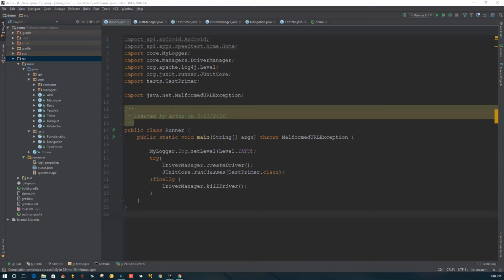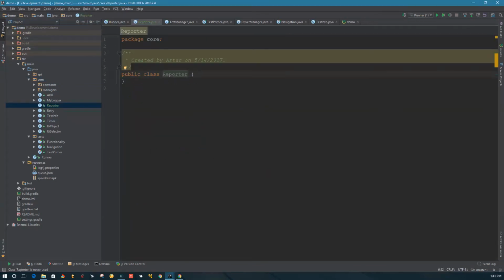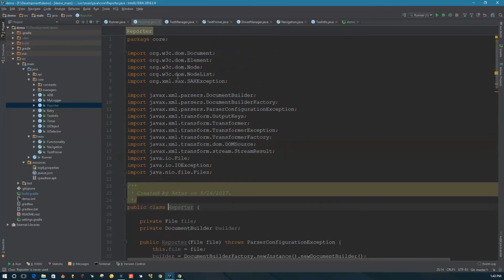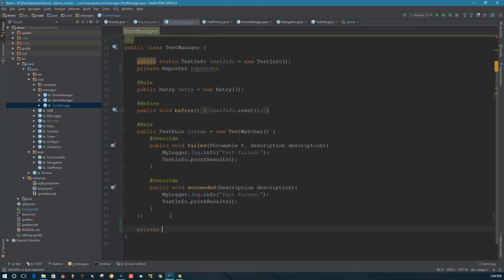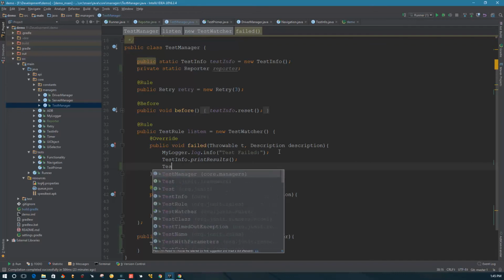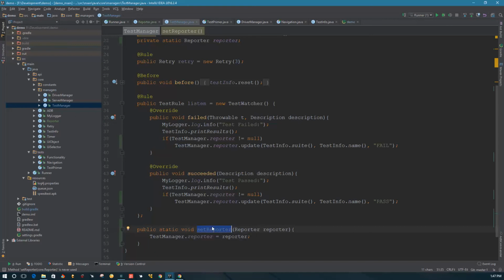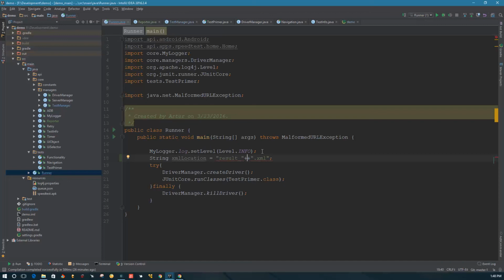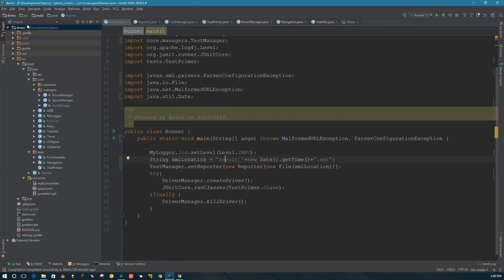Generating XML Reports - Appium Framework Tutorial - Part 21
This video will show you how to implement real time XML report generation.

This video is closely related to this video and I highly recommend you watch the whole video to understand how we are generating the XML report and whats under the hood